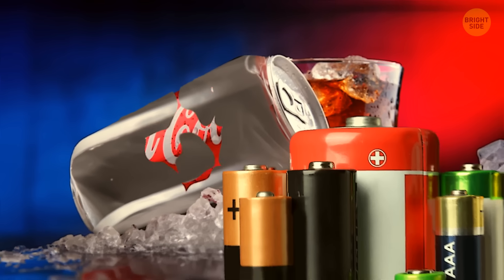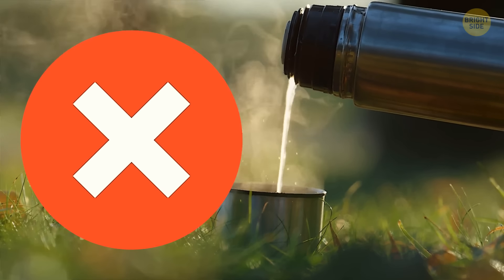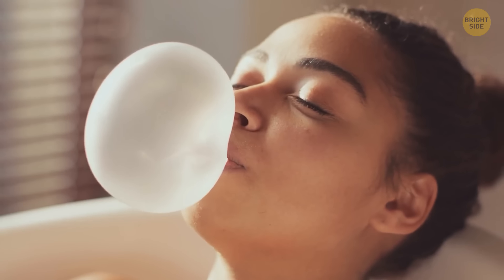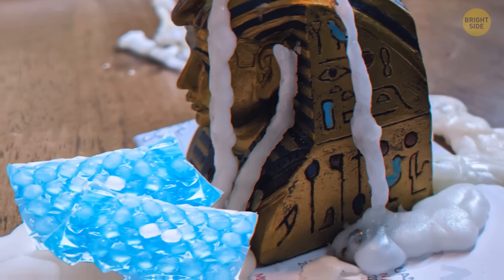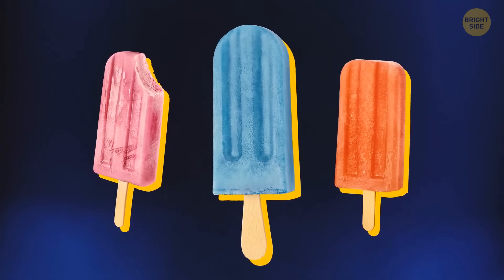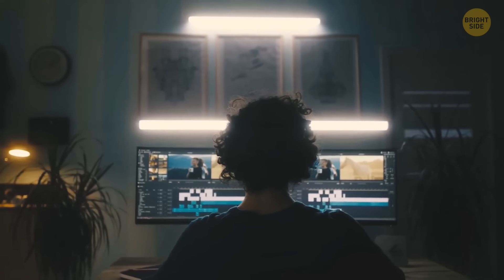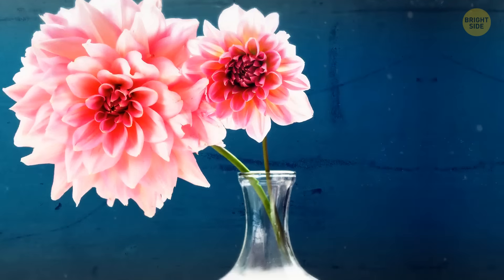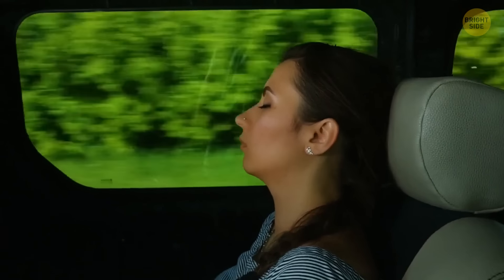55 Ordinary Items with Extraordinary Secrets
Get ready to be amazed by our latest video, "55 Ordinary Items with Extraordinary Secrets." You'll discover the hidden stories and surprising facts behind everyday things you never thought twice about. From the secret history of your favorite snacks to the unexpected uses of household items, this video is packed with fun and fascinating insights. Trust me, you won't want to miss it! Click to watch and uncover the extraordinary secrets hidden in plain sight.